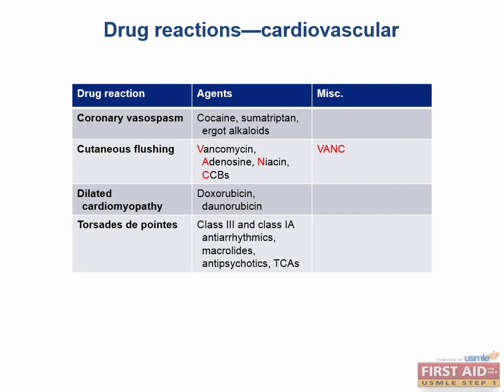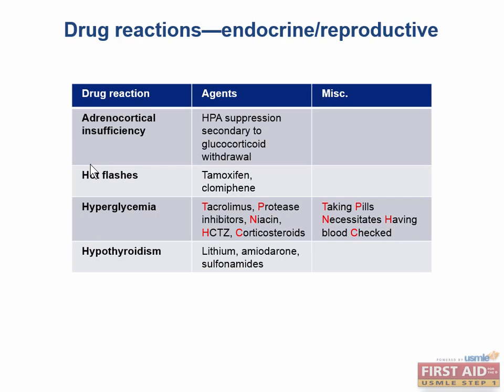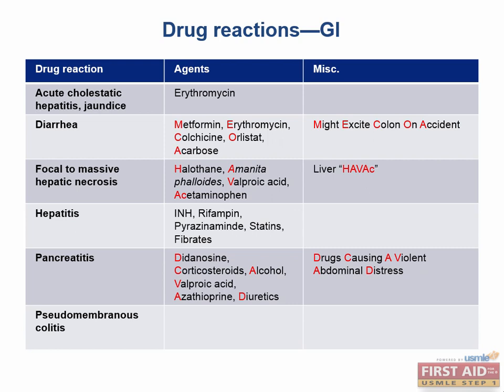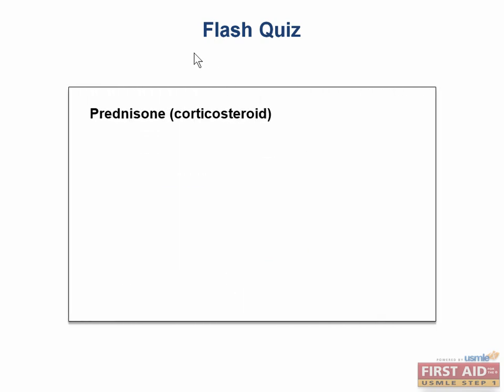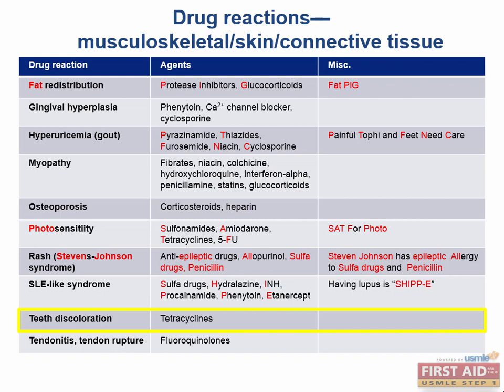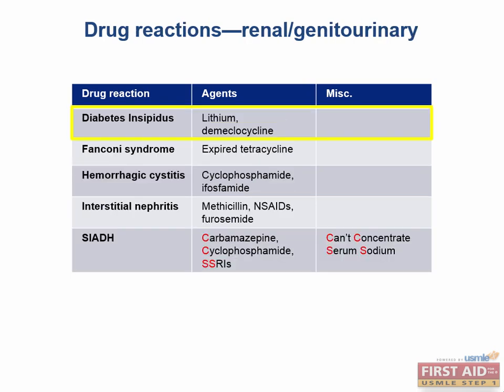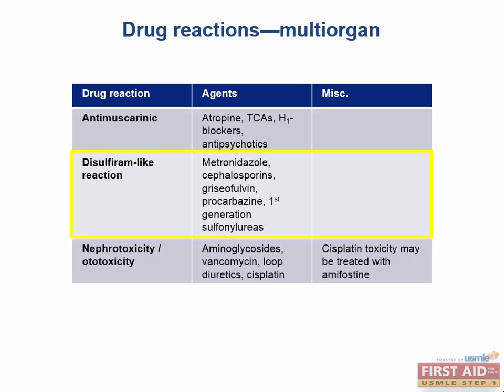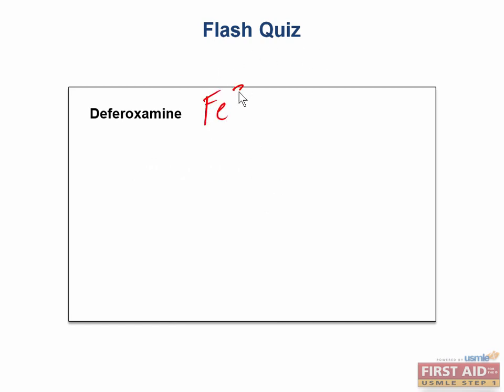Pharmacology Toxicities And Side Effects Part 2